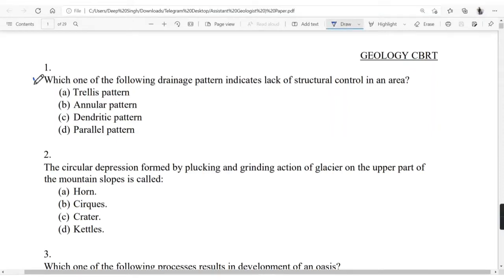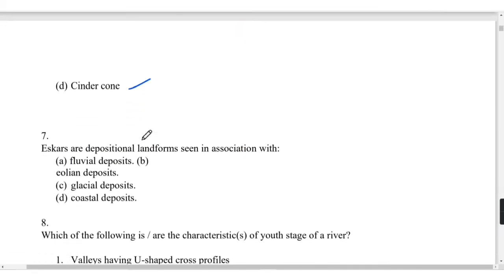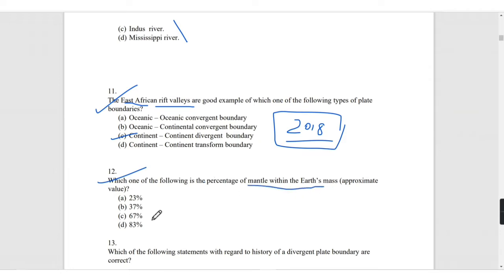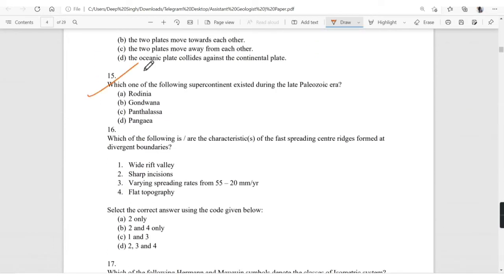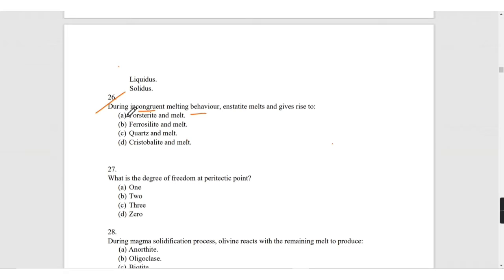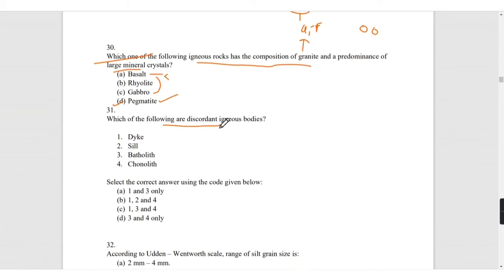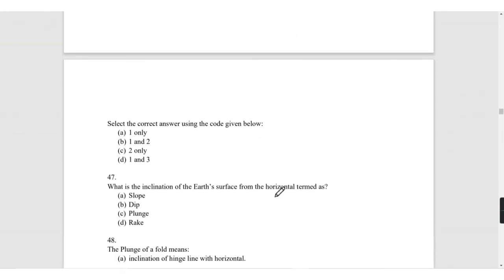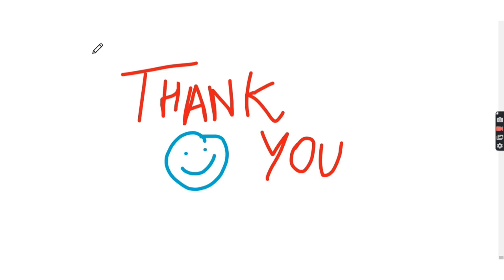Assistant geologist 2016 solution